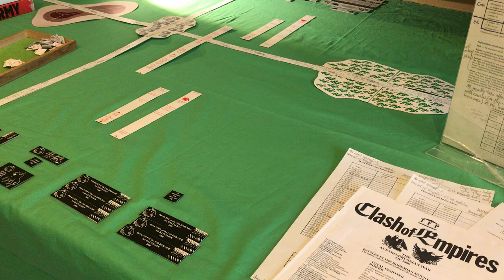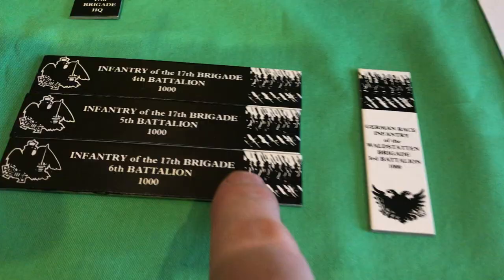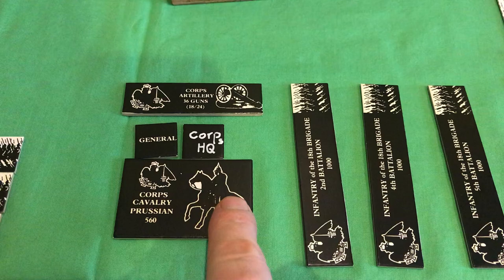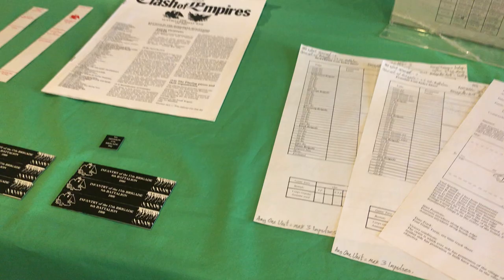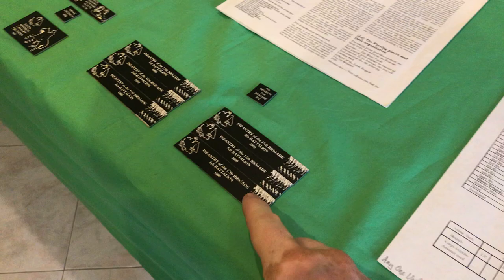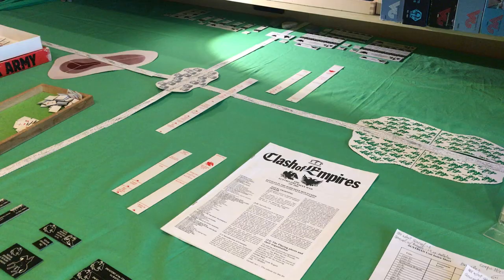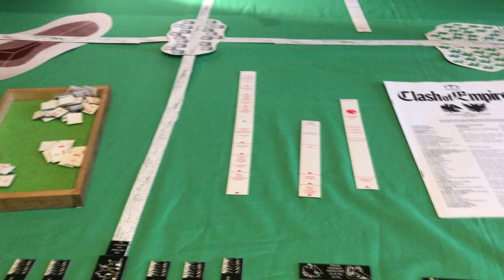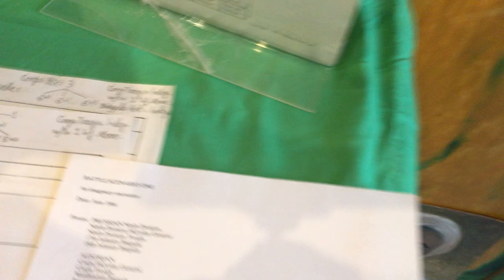Clash of Empires (The Austro-Prussian War of 1866), by Jonathan Moore and Philip Clarke, 1984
Total Fighting Power/ TFP Games